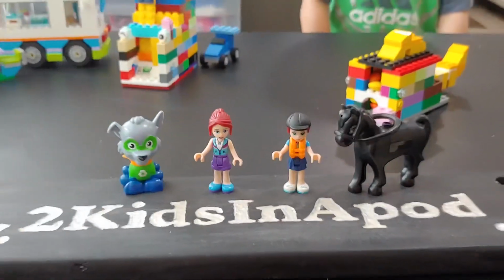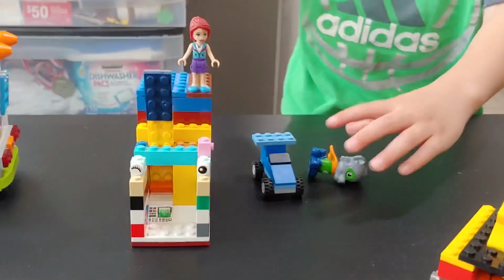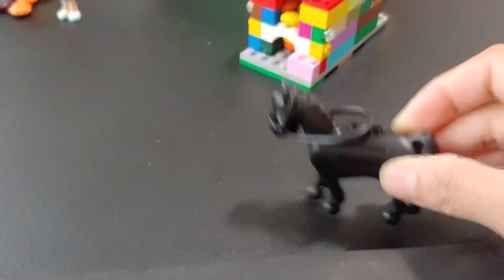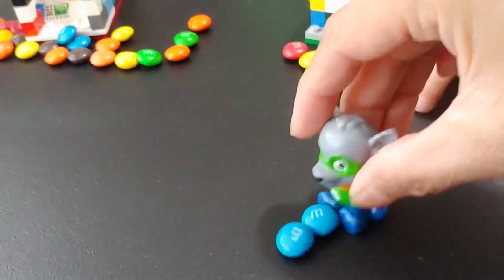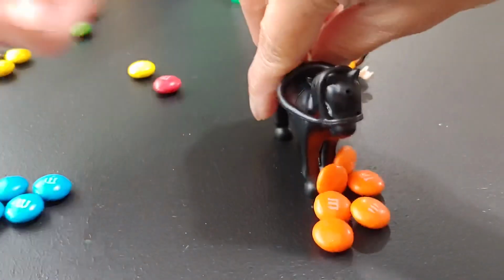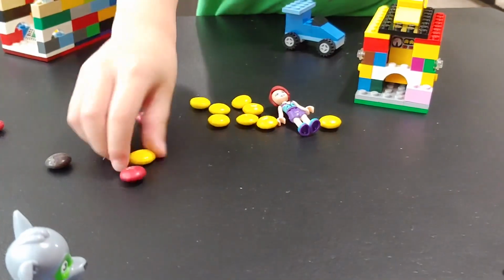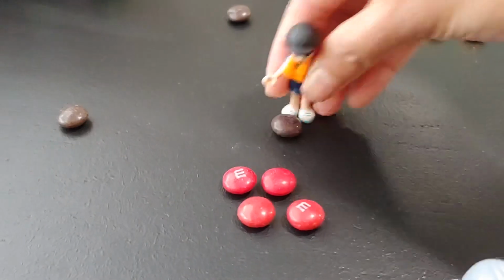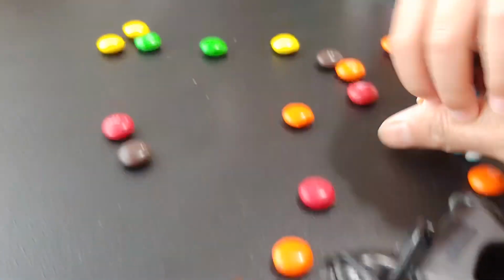LEGO friends MIA and NIA got surprise candies. learn to count. Paw Patrol Rocky saves the day.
LEGO friends twin sister Mia and Nia learn how to count and separate colours from the candies they got from the LEGO candy machine. Paw Patrol Rocky saves the day and the chocolates. George help to get more candies.